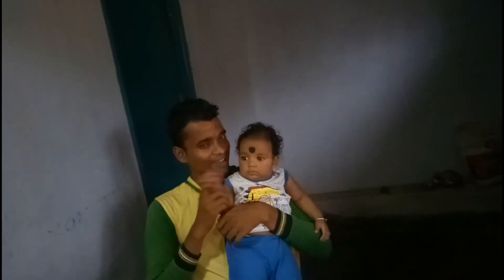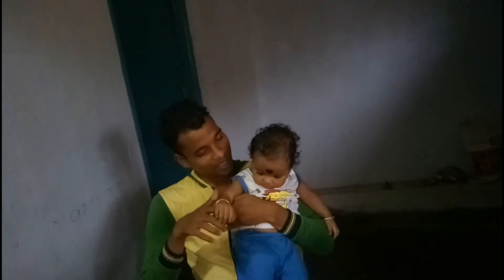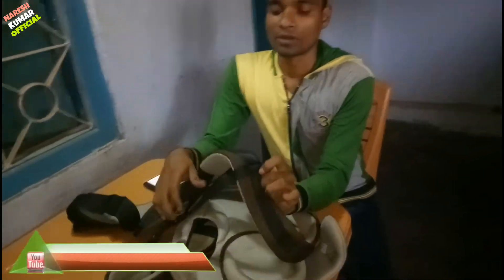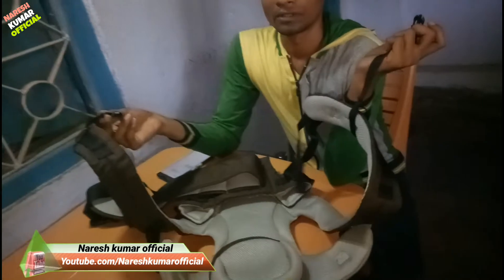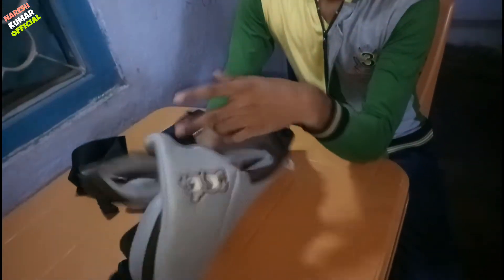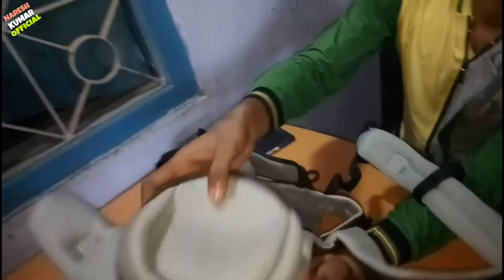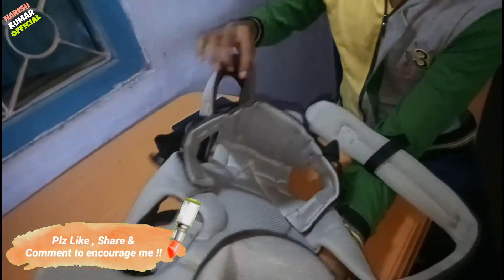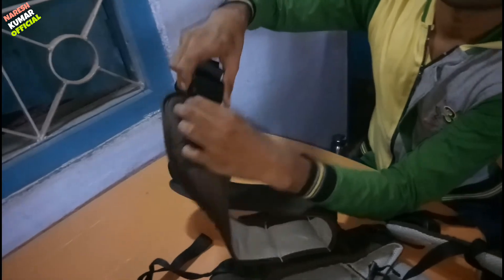Baby Carry Bag Unboxing And Review In Odia||Best Baby Carry Bag||Baby Holding Bag|| Infant Carrier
Baby carry bag unboxing and review video in odia.Amzon price for this baby carry bag is Rs 1560 lower than offline market price.

Best chosen product for you
My total youtube channel set up :-
Best professional collar mic :-
My youtube logo T-shirt:-
Chroma green screen:-
 Tripod for camera:-
Light photography stand:-
Universal mobile tripod stand:-

You can also buy this upper  product online from amazon india,flipkart,eBay india,click bank,paytm other online site also.